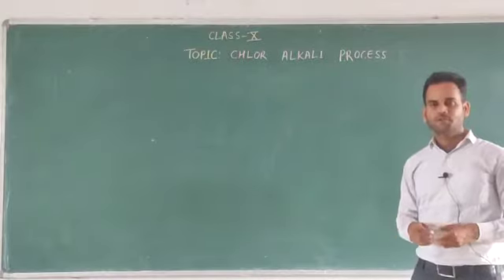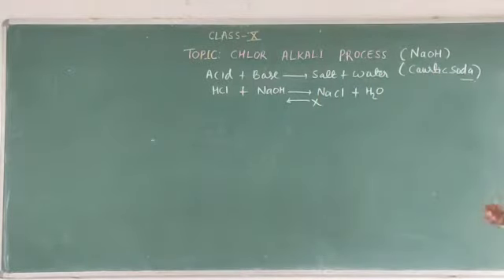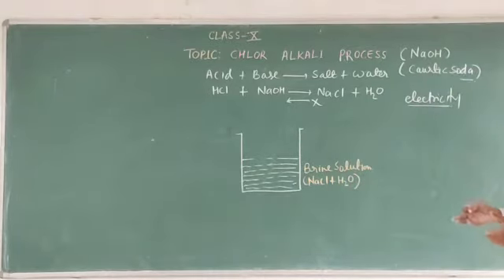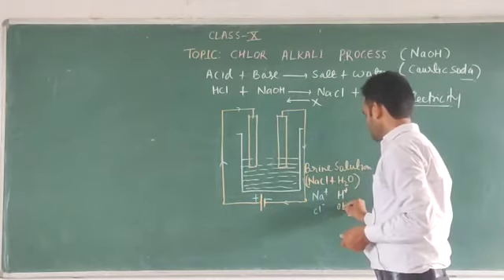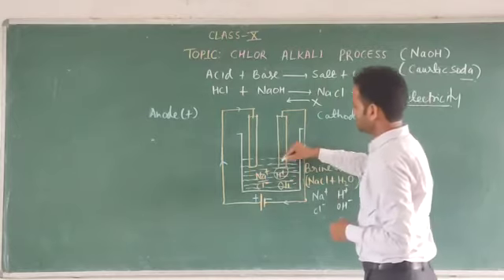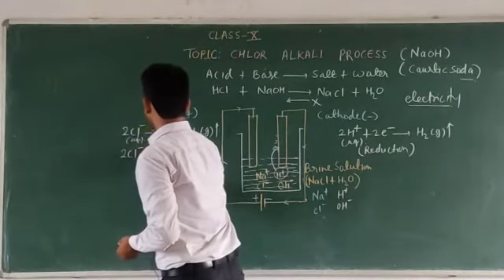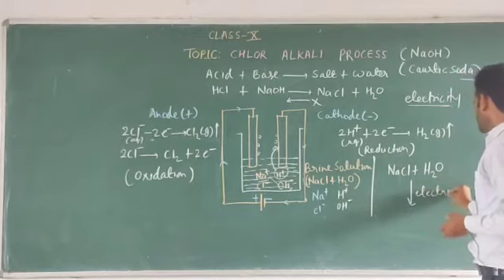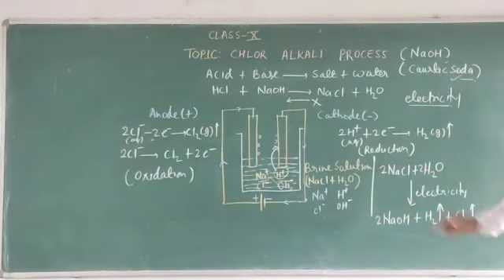Chlor Alkali Process.Formation Of Sodium hydroxide.Class 10th